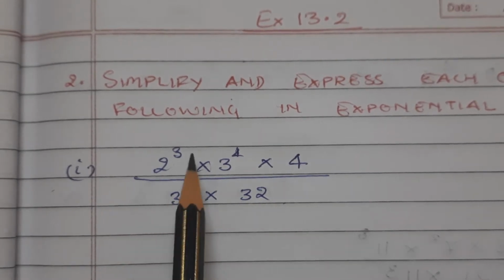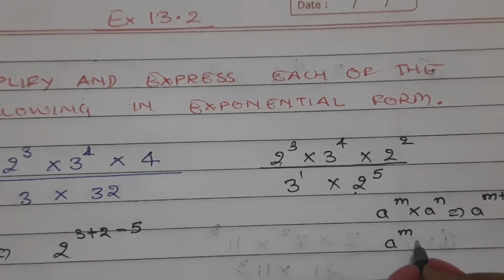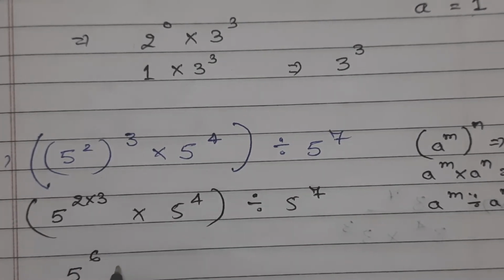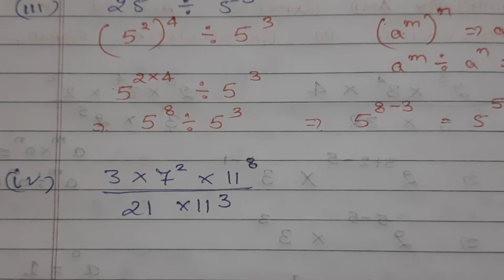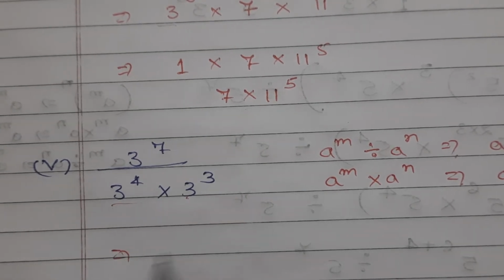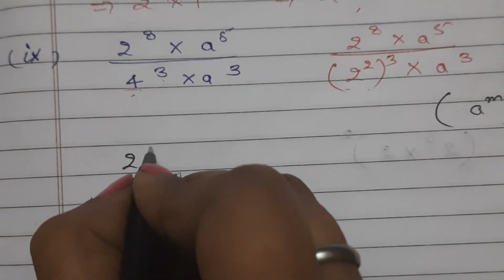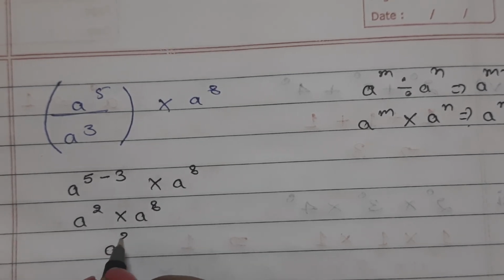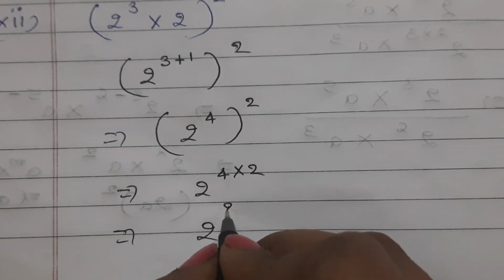Exponents and Powers Ex13.2(Q2)